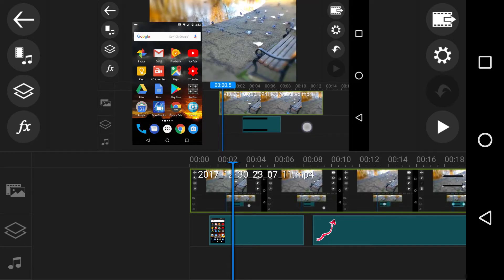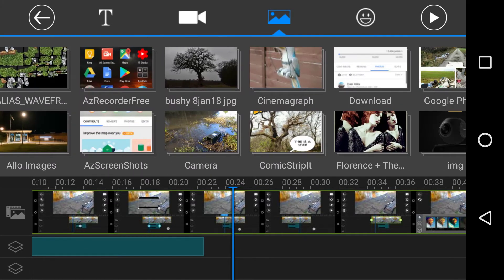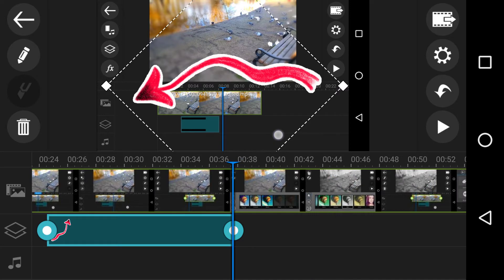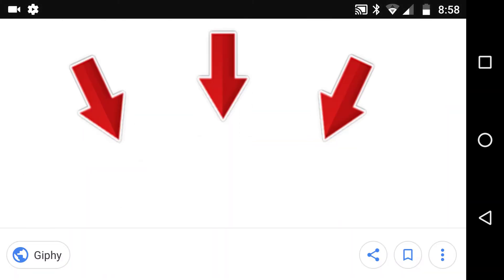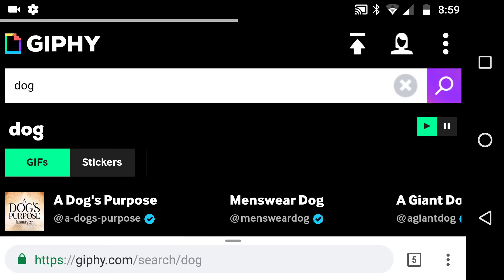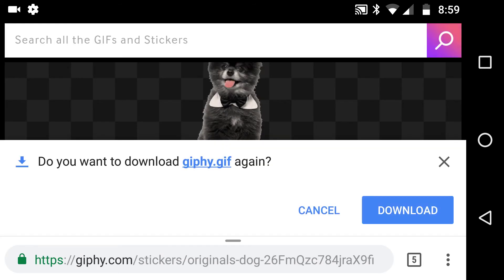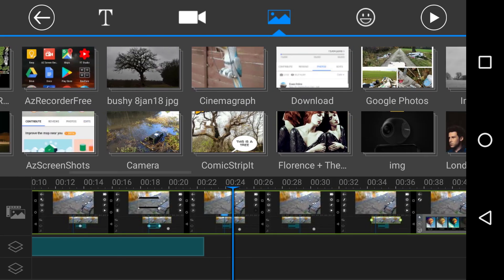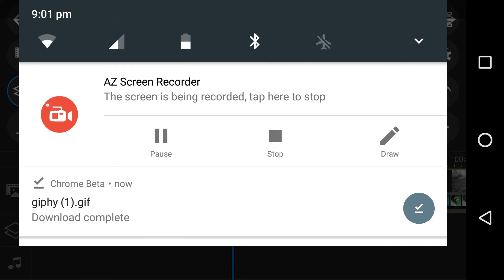PowerDirector App 39 - Adding Custom GIFs as image stickers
I was asked if you can add your own Stickers  - Yes you Can..

and this is the red arrow i used ..